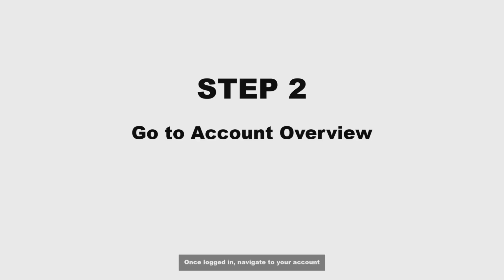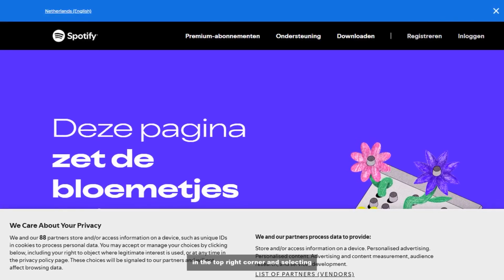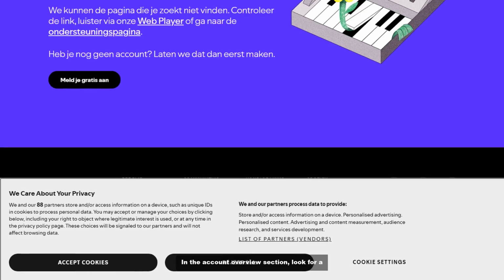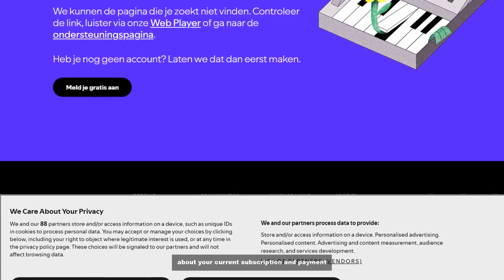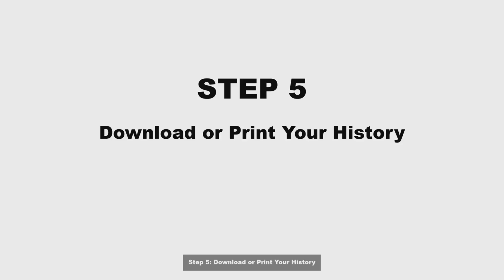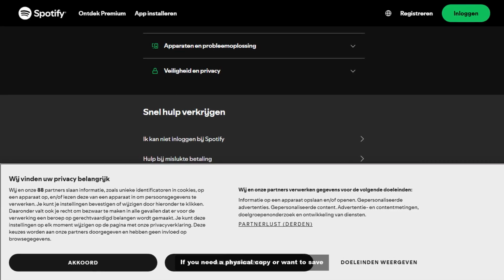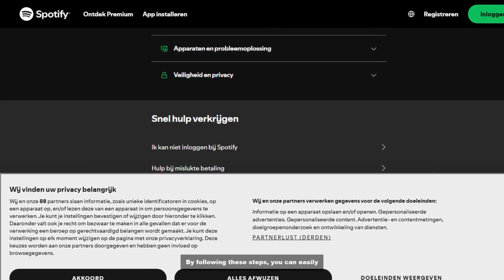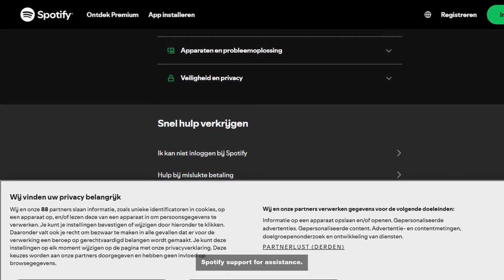How To Check Transaction History On Spotify 2026 (FULL TUTORIAL)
In this video, we will show you how to check your transaction history on Spotify 2026 (FULL TUTORIAL). Learn the step-by-step process to easily access your payment details and subscription history.